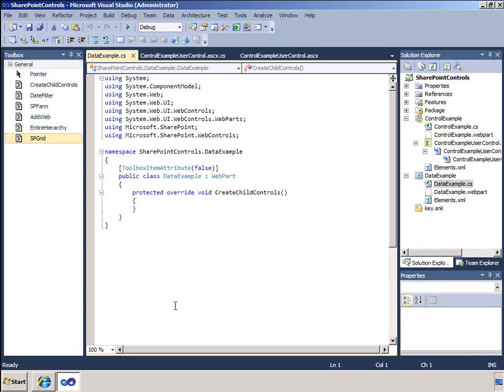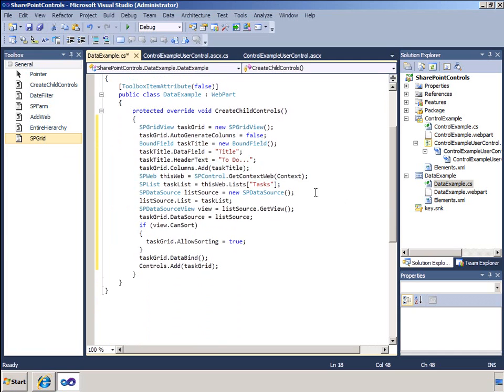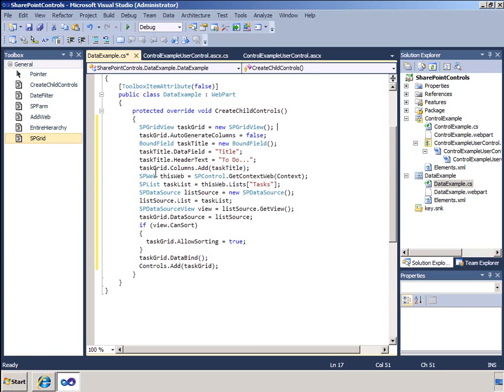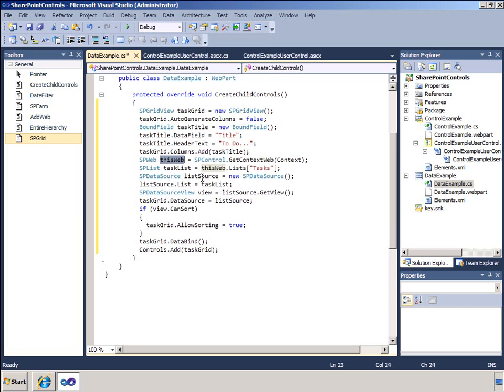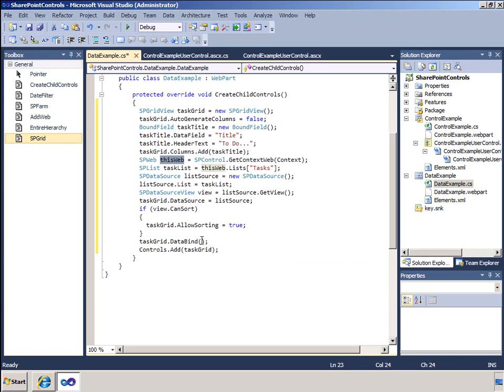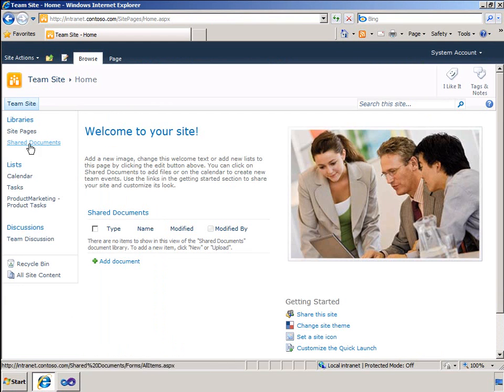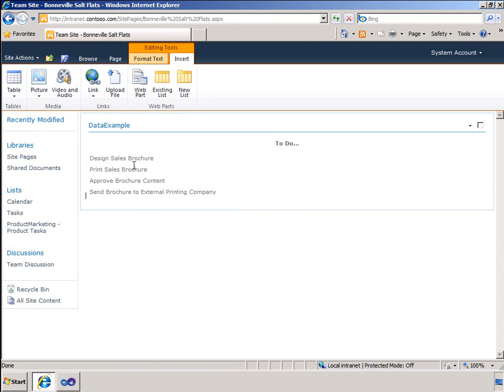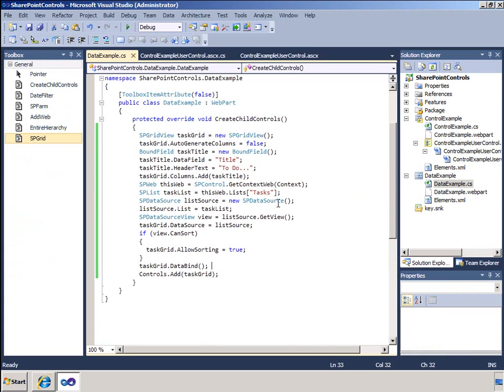Module 3- Rendering data with SharePoint controls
Module 3-Building blocks for Web Part development in SharePoint 2010